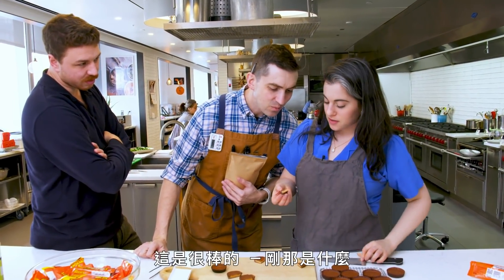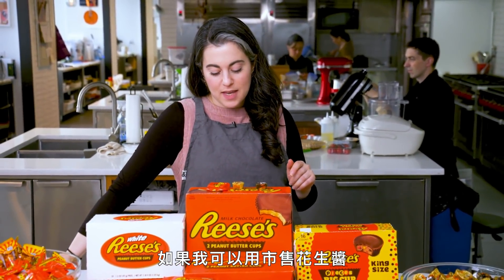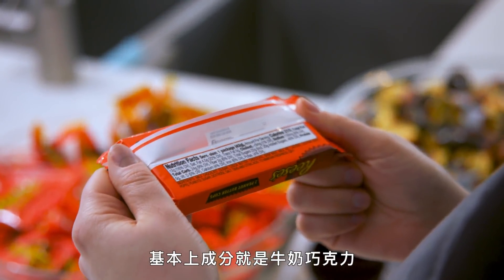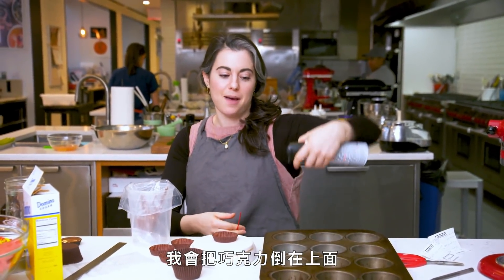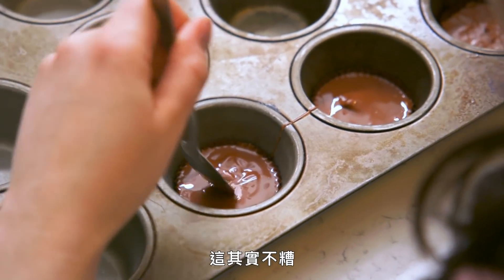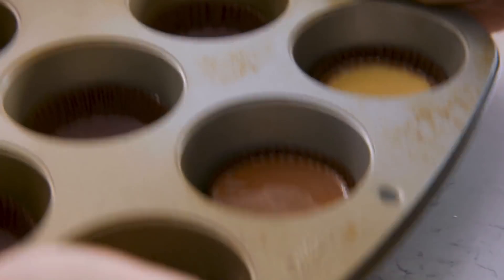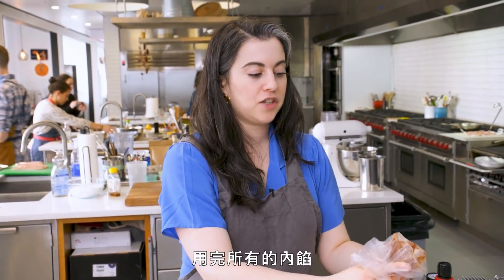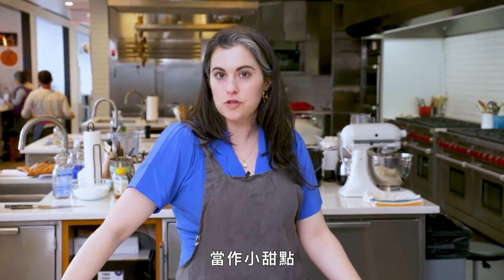Reeses巧克力好吃的關鍵「花生醬」怎麼做？廚師花2天還原！Pastry Chef Make Gourmet Reese's Peanut Butter Cups｜療癒廚房｜Vogue Taiwan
與 Claire Saffitz 一起在 Bon Appétit 測試廚房嘗試製作健康版的Reese’s花生醬巧克力。